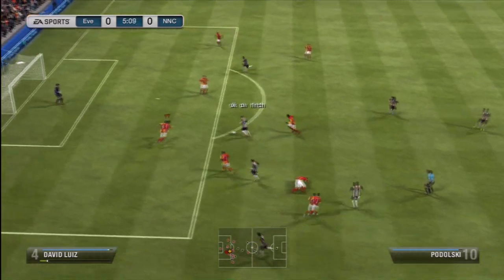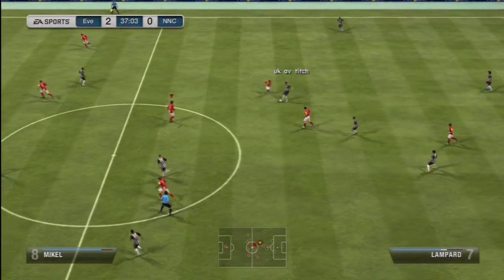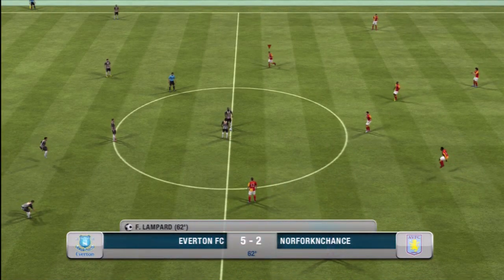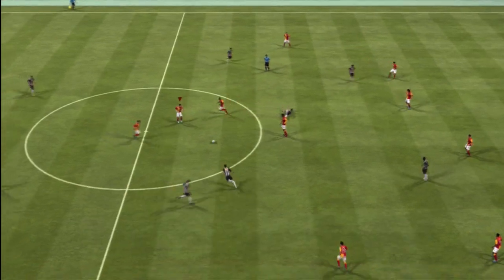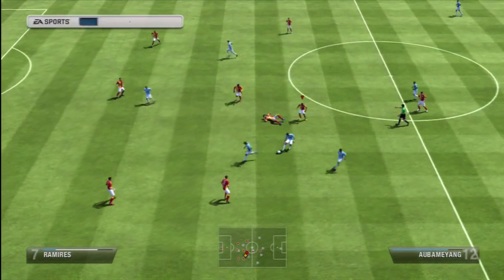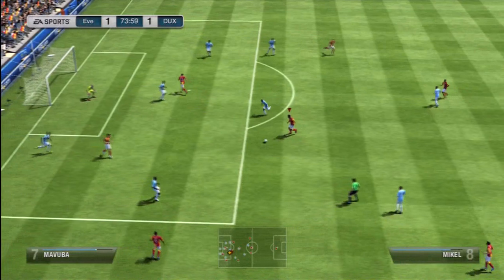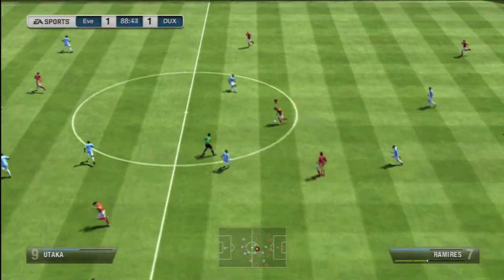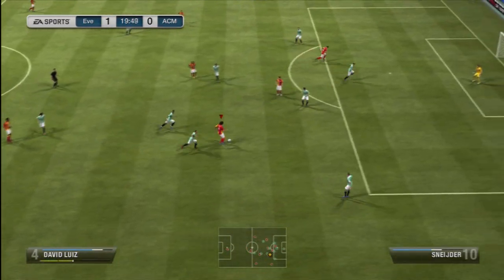Leon Plays - FIFA 13 Ultimate Team (3 Games)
My friend wanted to record a few games FIFA 13 Ultimate Team, so if you're into FIFA, you'll probably enjoy watching this.
I like football, don't like football or sports video games though.

The whole of the 3 matches are shown, but I'll point out the goals, and build up in each match in the description, in case that's all you're here for.
Match 1
1-0 1:30
2-0 4:18
2-1 5:41
2-2 6:08
3-2 6:36
4-2 7:45
5-2 10:00
6-2 13:17

Match 2
1-0 25:40
1-1 26:12

Match 3
1-0 32:25
1-1 35:08
2-1 39:58
3-1 41:30